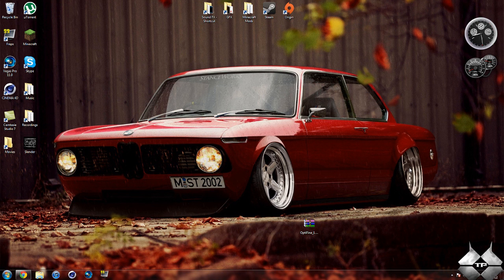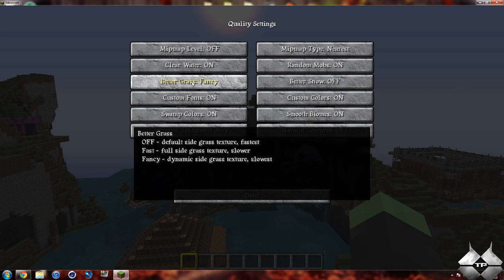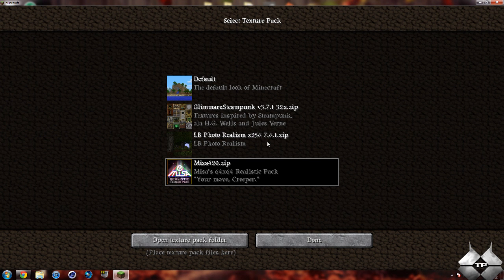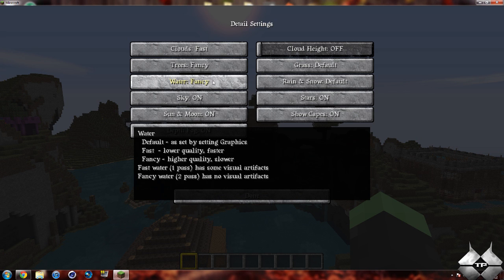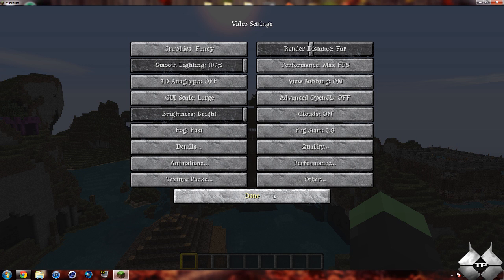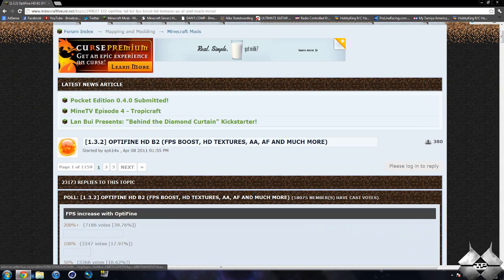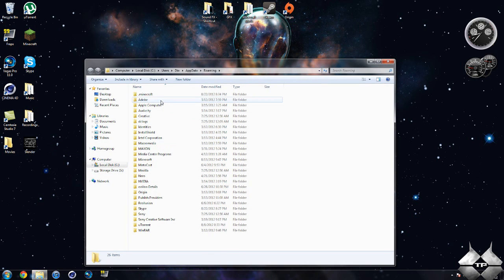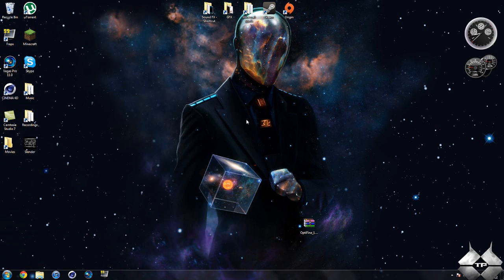Minecraft 1.3.2 - How To Install The OptiFine Mod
The Optifine mod is a very usefull mod that will help you reduce lag in minecraft, as well as let you fine tune your graphics to your likeing!

Texture Pack Used: Misa's 64x64 Realistic Texture Pack